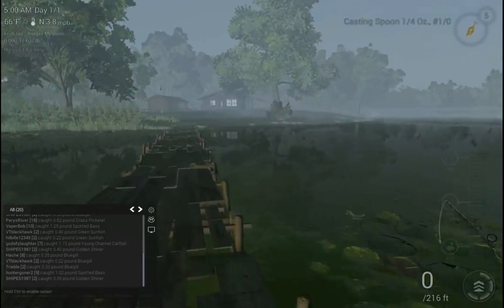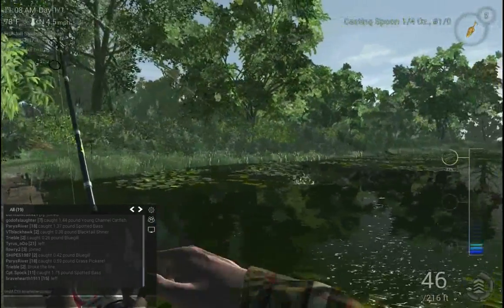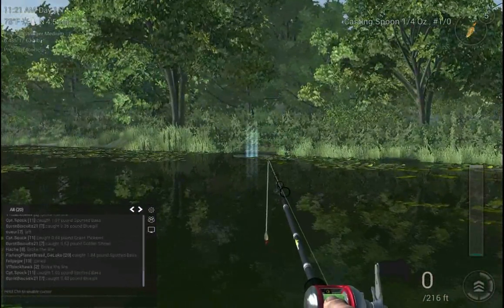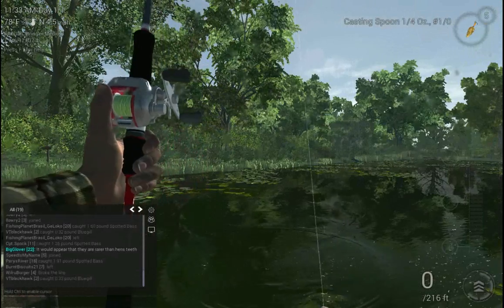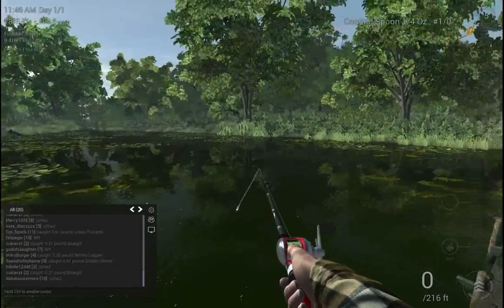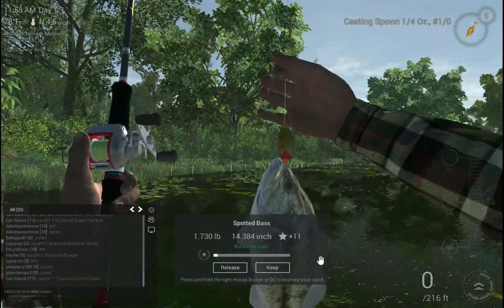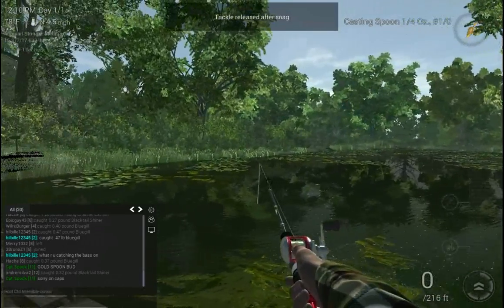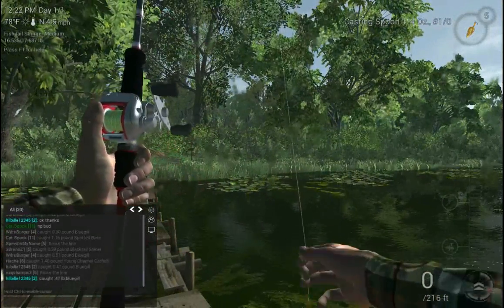Fishing Planet...Ep.2 Grass Pickerel and Spotted Bass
Come and join the fun!!!

Hows it going guys, today i get into some spotted bass and a couple pickerel. I show you a good spot to find them along with a good lure for the area. I might have a good idea for the next video but you guys will have to see what that is once i get it made for you. hank you for watching today like and subscribe to support the channel.